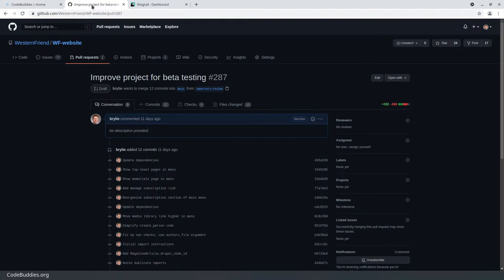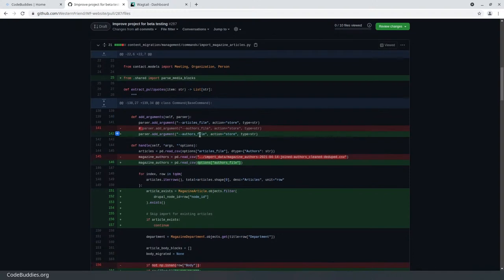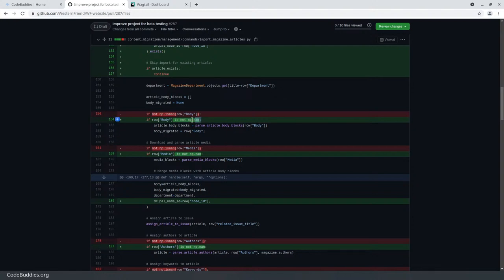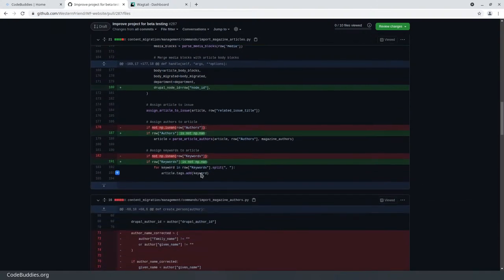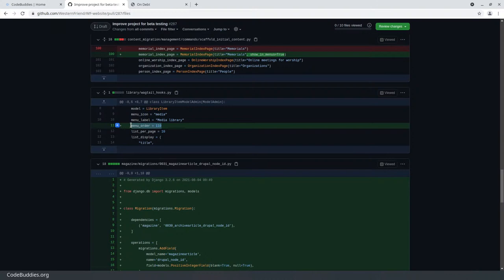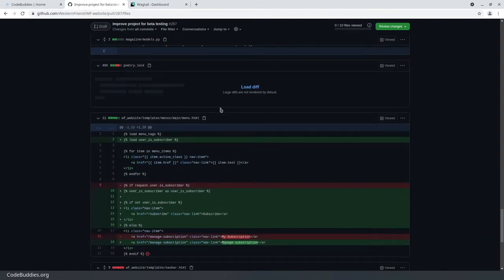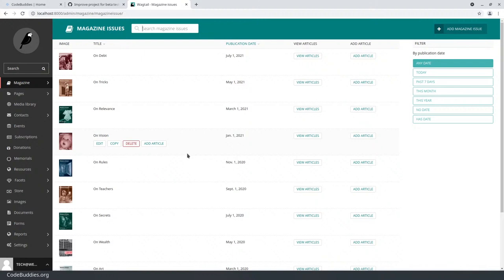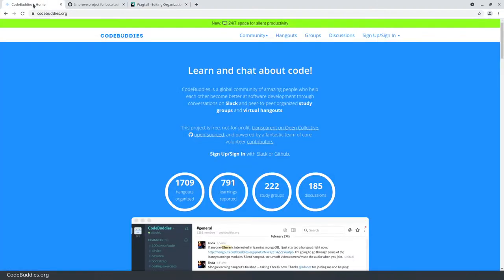Migrating website data from Drupal to Wagtail CMS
Writing content importers while migrating our website from Drupal to Wagtail CMS.